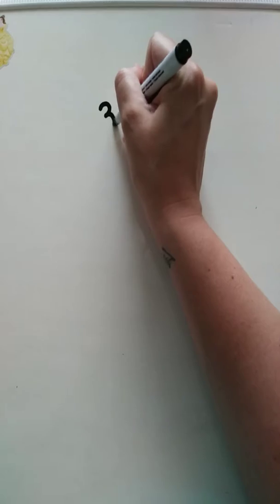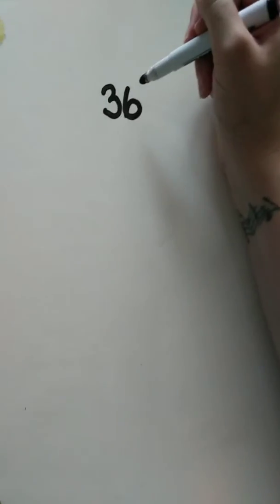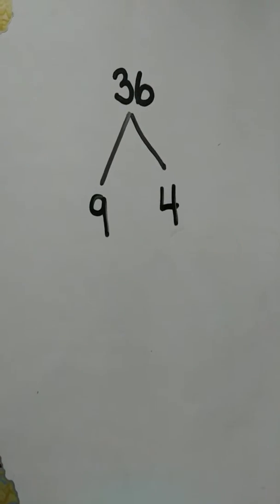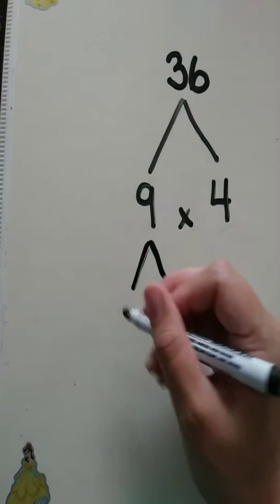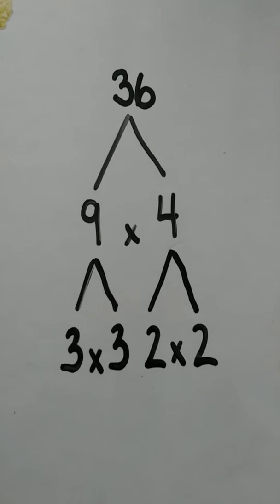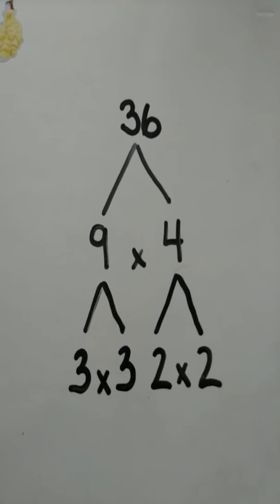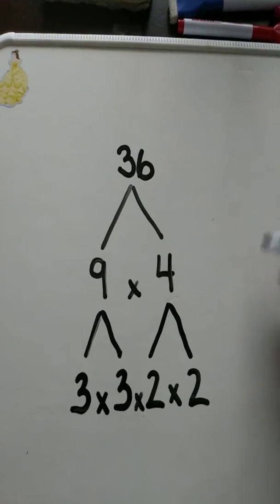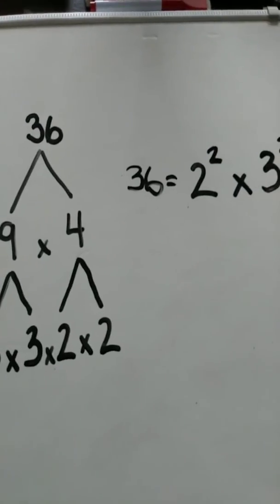Decomposing a number into prime factors (factor tree-simple) 1/2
Learn how to do simple factor trees (2 digits)